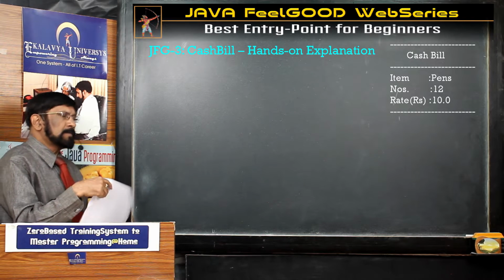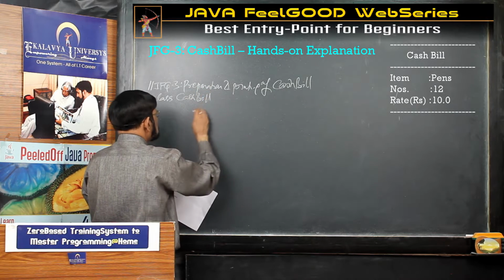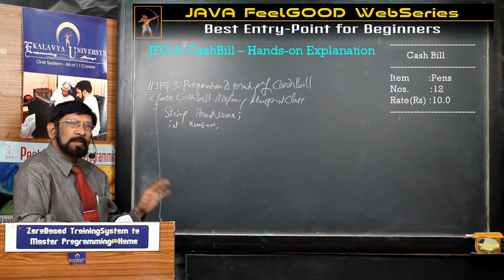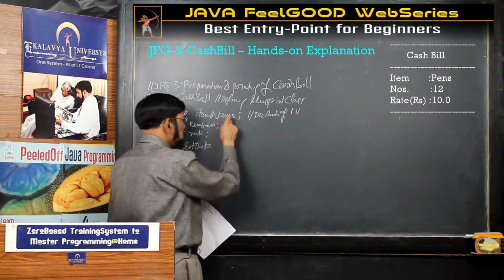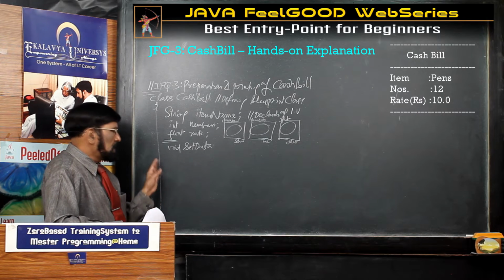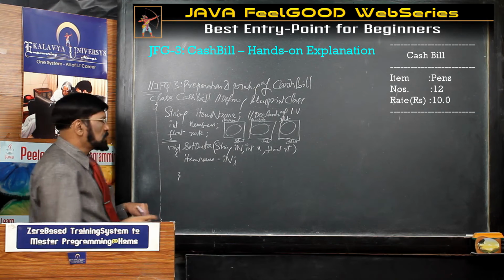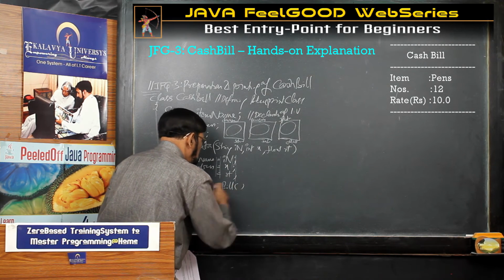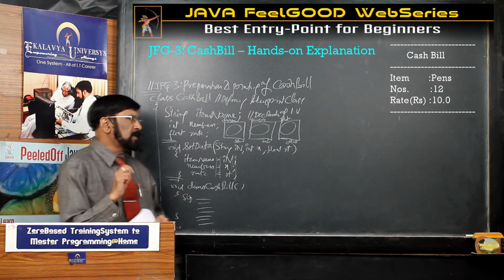23 : JFG-3B : Simple CashBill Program - Hands on Explanation (Contd)